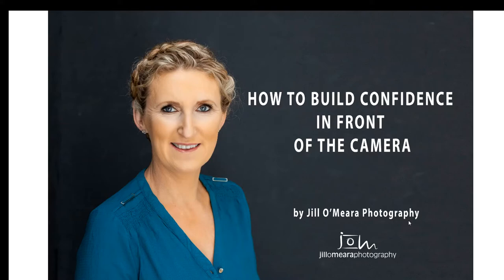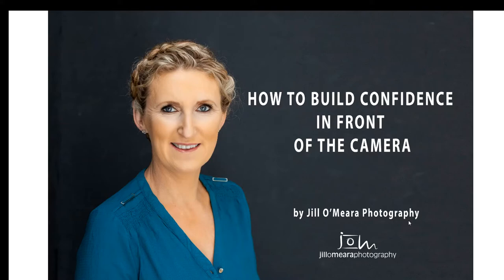How to build confidence in front of the camera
The first photo of Theresa is a before photo before hair/make over with no guidance what to do in front of the camera. The second photo, I show her exactly what to do and you know that she is relaxed as the eyes tell everything. They are twinkling.